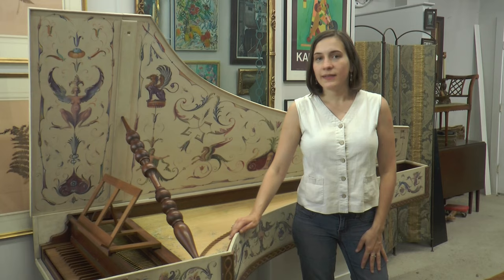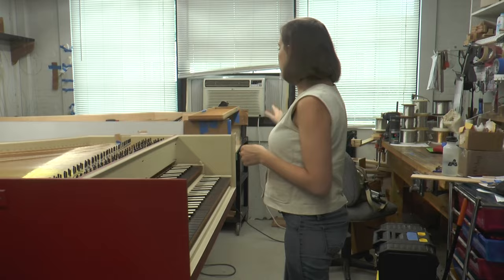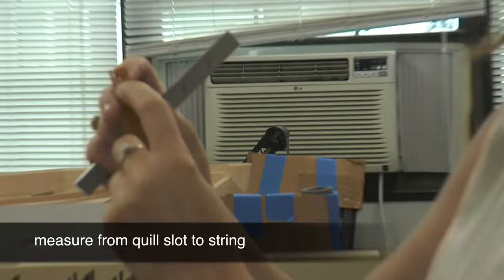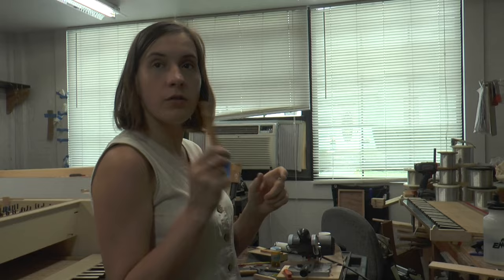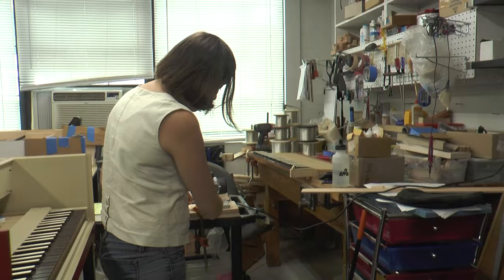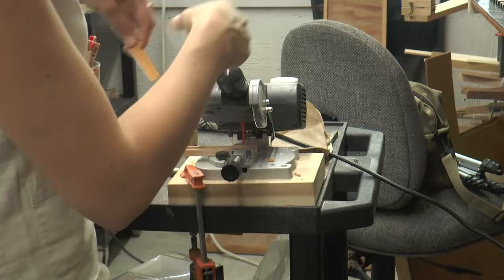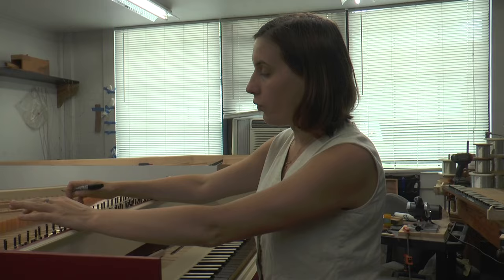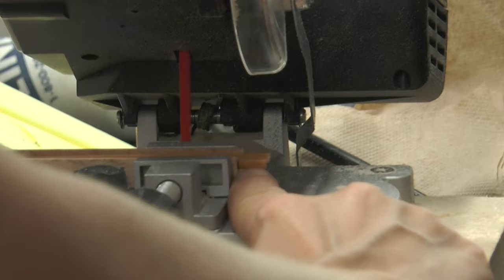Jack Cutting with Elena Zamolodchikova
Dr. Elena Zamolodchikova demonstrates her preferred method of jack cutting.  Filmed on-site in the action room of Zuckermann Harpsichords International in Stonington, CT.  Cutting jacks to their proper length is one of the essential skills one must master in order to achieve a well-regulated harpsichord action.  In this video, the subject jacks are standard plastic jacks from Zuckermann.  The same technique applies when cutting our wooden jacks.